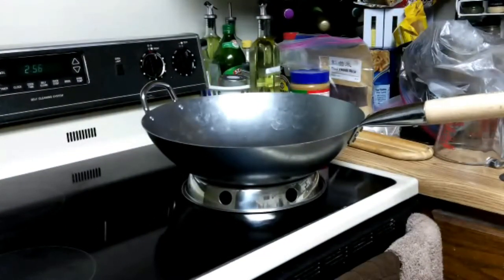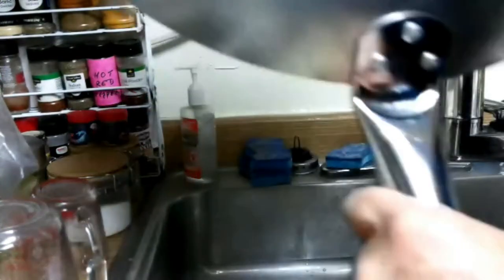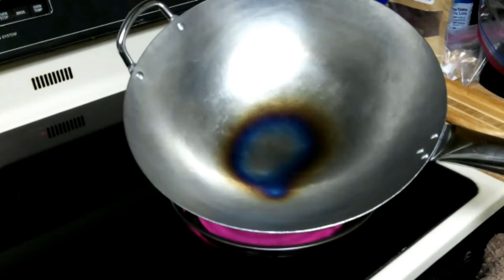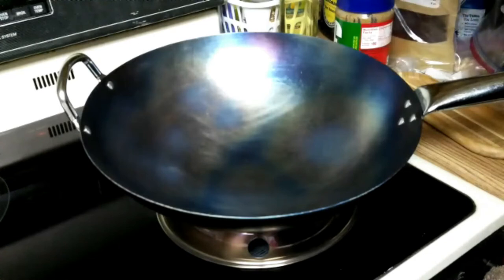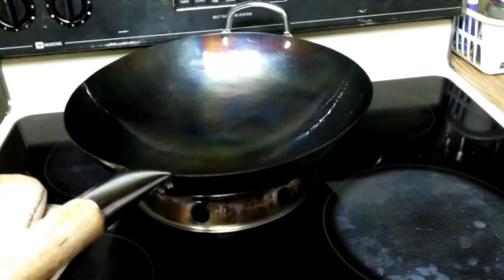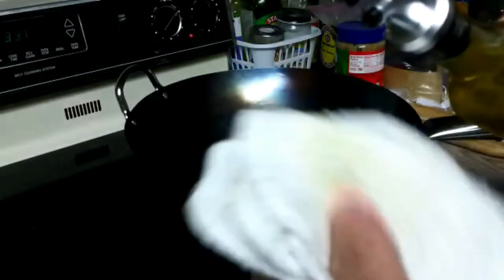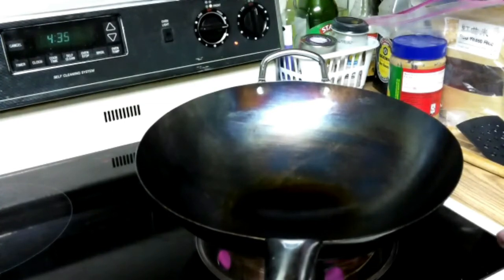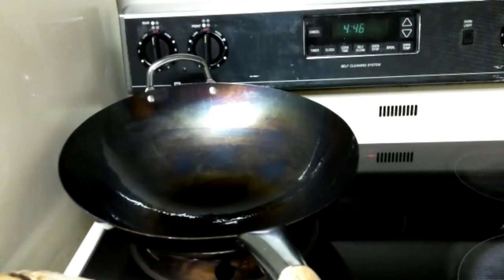Easy Seasoning A New Carbon Steel Wok like a pro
This is a step-by-step on how I learned to season a wok.  I first learned in Okinawa, then Korea, and then the Philippines.  I have always had a wok at least for the last 37 years I know.  I have found that there are a lot of ways to doing this.  So I put all the ways I was taught together.  It was also a no-fail mission.  I have an electric glass stovetop and I did it.

Peanut oil

Oil bottles

You can also split payments with Viabill

New to Don's Chaos YouTube channel? Here's what you need to know!

At Don's Chaos YouTube channel you will find videos on computers and reviews on a lot of products. You will find various life hacks such as easy ways to clean a window air conditioner when you cannot remove it.